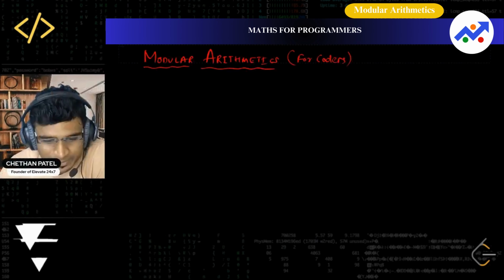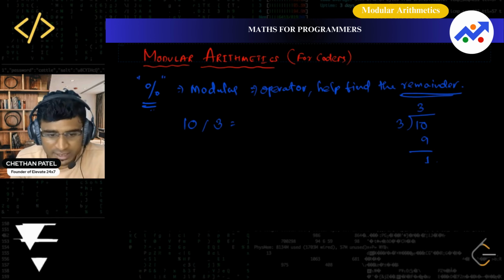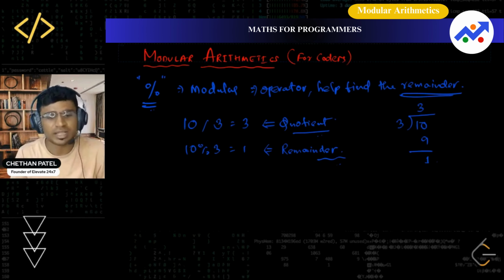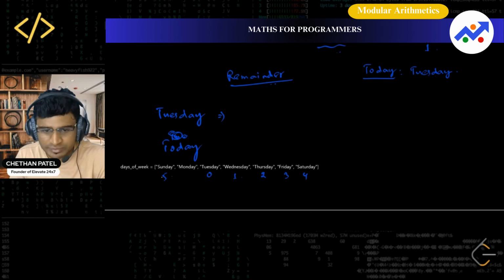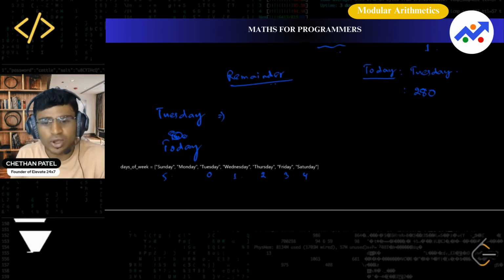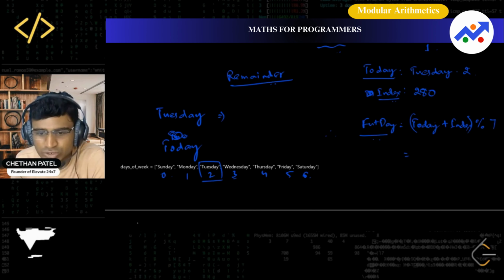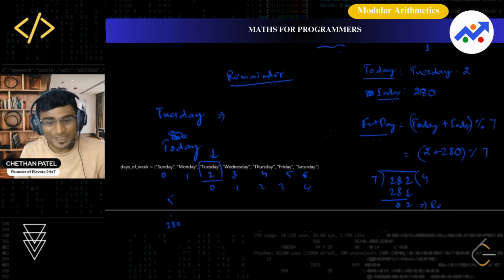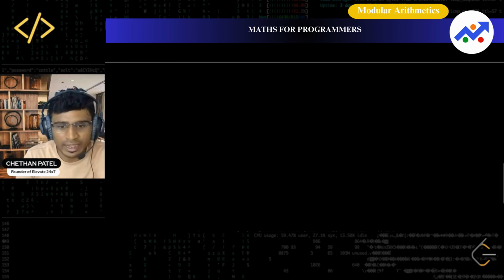Maths for Programmers | Modular Arithmetic & Its Applications in Programming | #5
In this video, we embark on an enlightening journey into the realm of modular arithmetic tailored specifically for programmers. We will unravel the intricacies of modular arithmetic and explore its significance in various programming applications. Understanding modular arithmetic is essential for programmers as it underpins numerous cryptographic algorithms, hashing techniques, and computational optimizations.

We commence by elucidating the fundamentals of modular arithmetic, elucidating how it operates within a finite set of numbers. We define modular arithmetic as a system for arithmetic operations where numbers "wrap around" upon reaching a certain value, known as the modulus. Through intuitive explanations and concrete examples, we will elucidate the mechanics of modular addition, subtraction, multiplication, and division.

Next, we delve into the practical applications of modular arithmetic in programming. We explore its role in cryptography, particularly in encryption and decryption algorithms like RSA and Diffie-Hellman. Additionally, we discuss how modular arithmetic facilitates efficient hashing techniques, such as cyclic redundancy checks (CRC), which are vital for data integrity verification.

Furthermore, we delve into the logical reasoning behind modular arithmetic and its properties, such as congruence relations and modular inverses. We demonstrate how these properties enable programmers to solve complex problems efficiently, optimize algorithms, and perform computations with large numbers more effectively.

By the conclusion of this video, you will possess a comprehensive understanding of modular arithmetic and its applications in programming. Elevate your mathematical prowess and bolster your programming skills with this immersive exploration of modular arithmetic.